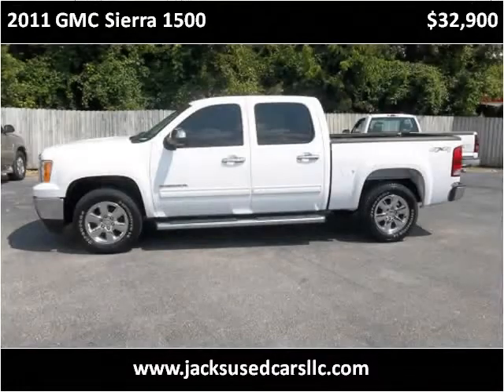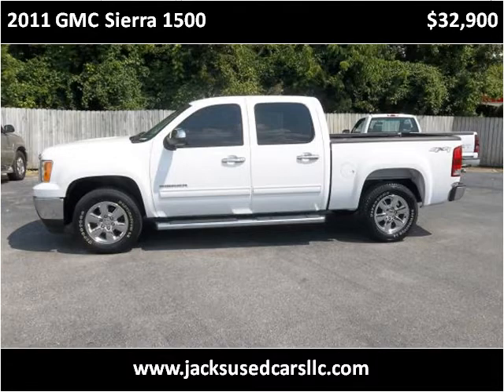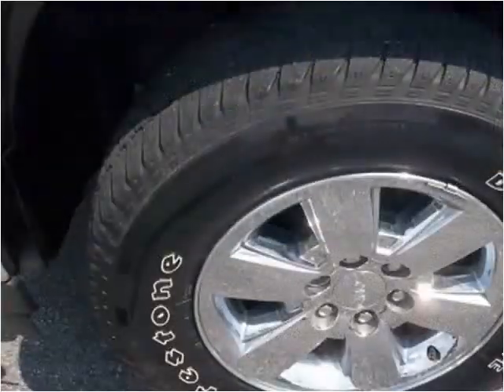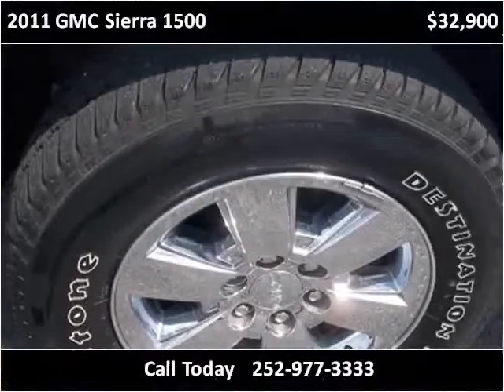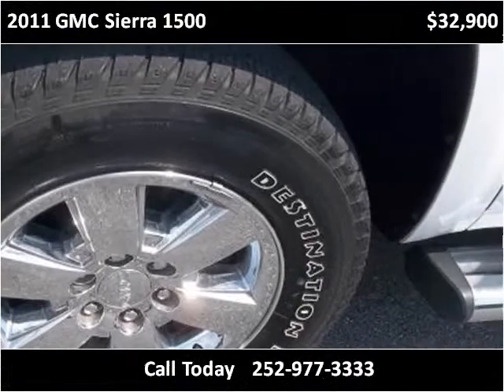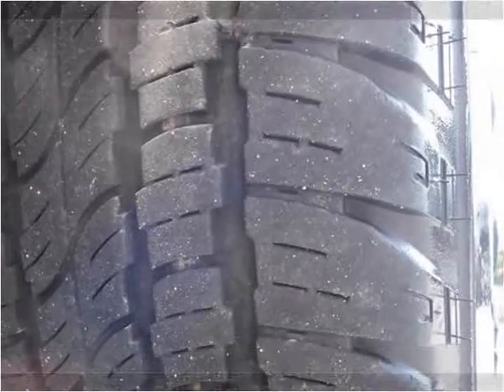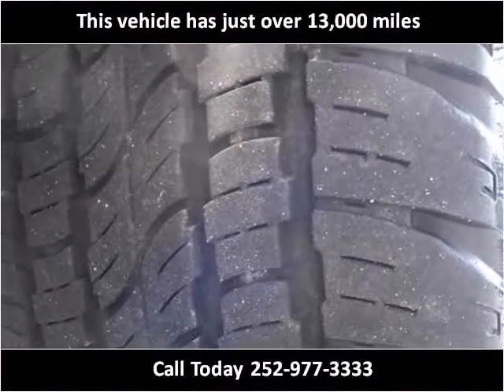2011 GMC Sierra 1500 Used Cars Rocky Mount NC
This 2011 GMC Sierra 1500 is available from Jack's Used Cars LLC.